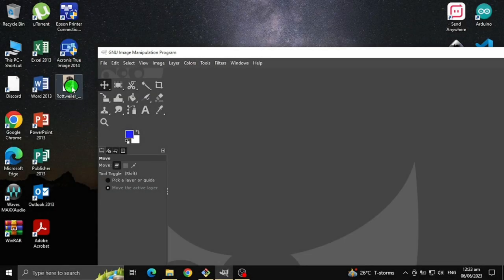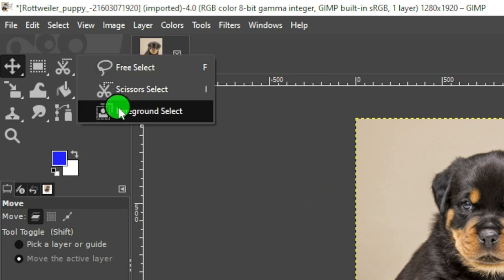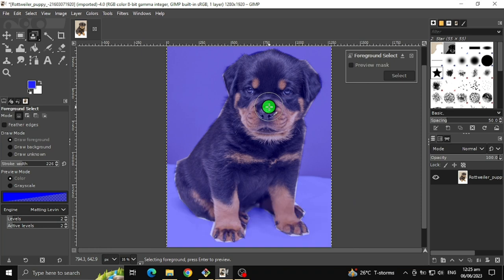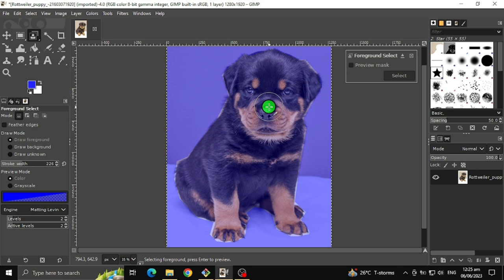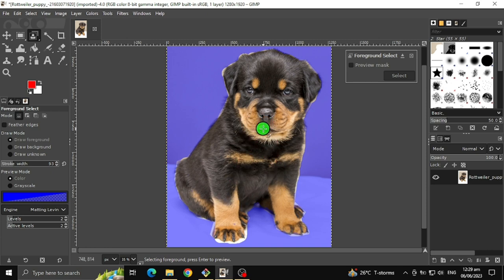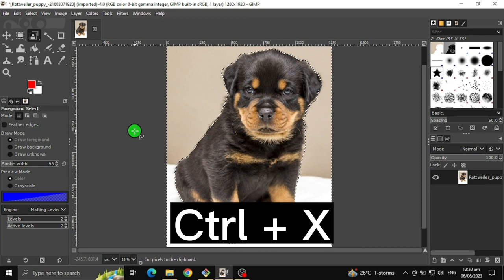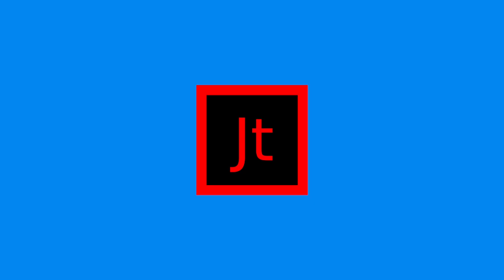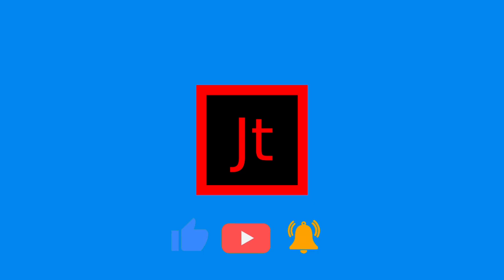GIMP Tutorial #6 Foreground Select Tool | GIMP Tutorials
Hello, welcome to my gimp video tutorial series, in this video I will show you the gimp Foreground Select tool. So in this video I will show you how to use the gimp Foreground Select Tool.

🔻 APP/SOFTWARE THAT USED FOR VIDEO DEMONSTRATION 🔻

🔻 INTRO SOUND/MUSIC/AUDIO 🔻

Intro music/sound that i used: Chrome Music Lab - Song Maker

🔻 OUTRO SOUND/MUSIC/AUDIO 🔻

🔻 LOGOS/ICONS/IMAGES/PICTURES 🔻

"A rottweiler puppy" by Vlaaitje is in the Public Domain, CC0

🔻 MY OTHER YOUTUBE VIDEOS/SHORTS 🔻

"YouTube Shorts"
How to Change the folders and files view in Windows 10 | Change the folders and files view

GIMP Tutorial
GIMP 2023
GIMP App
GIMP Software
GIMP In Windows 10
GIMP App for Windows 10
GIMP Software for Windows 10
GIMP App Software for Windows 10
GIMP Software App for Windows 10
GIMP Basics
GIMP Tools
Foreground Select Tool in GIMP App
Introduction to GIMP App Software
GIMP Software Introduction
GIMP App Introduction
GIMP App Software Introduction
GIMP Software App Introduction
GIMP Software for Beginners
GIMP App Software for Beginners
GIMP Software App for Beginners
GIMP App Software in Windows 10
GIMP Software App in Windows 10
GIMP Software in Windows 10
Foreground Select Tool
GIMP Foreground Tool
GIMP Foreground Tool Tutorial

🔻 HASHTAGS 🔻